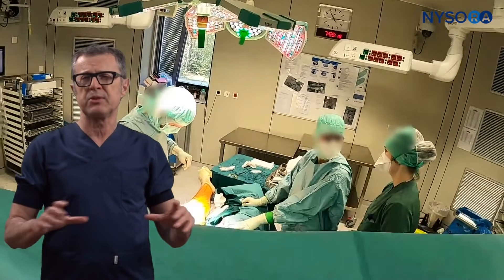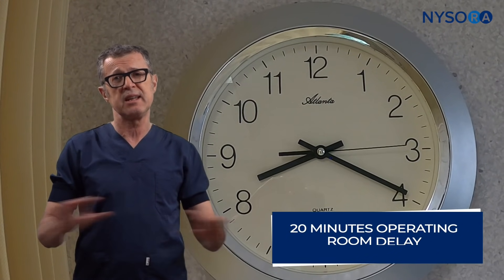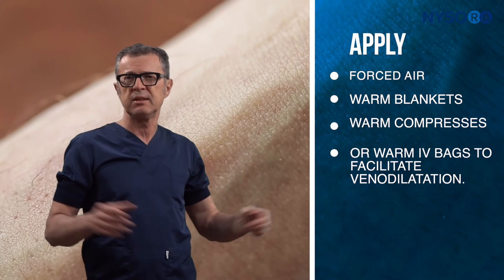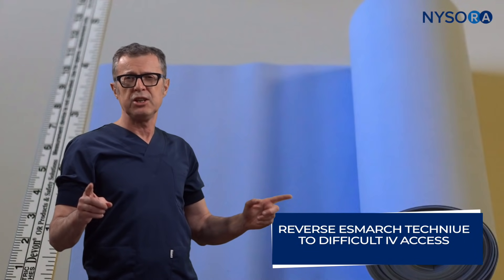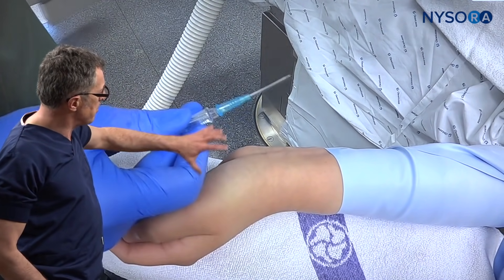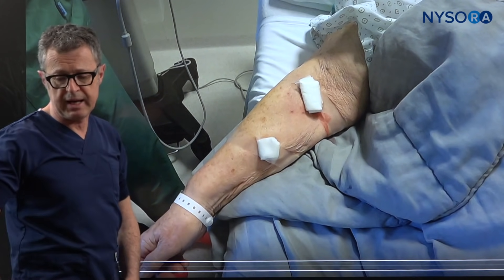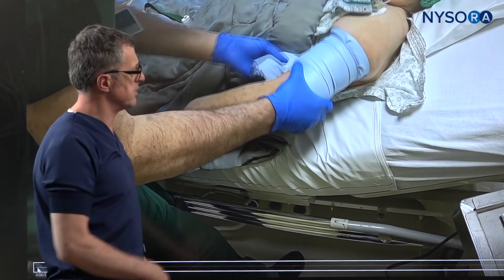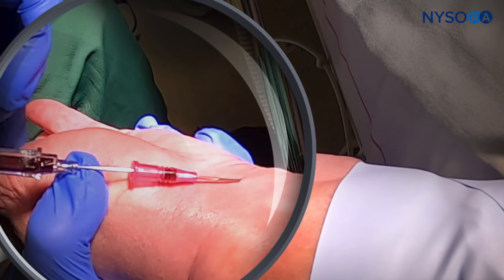How to insert difficult IV or draw blood sample in patients with difficult veins: Best technique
Intravenous access

There are several different methods to facilitate an IV line placement in patients with difficult peripheral IV access. Of course, you can use ultrasound to find and cannulate a vein in a difficult patient, but this requires a considerable amount of skill, equipment, and TIME. And frankly, you would not make the surgeons happy by wheeling in an ultrasound machine when the case is already delayed. In this video, Dr. Hadzic teaches his street-smart, a surprisingly little-known technique, that is much simple and faster than ultrasound.

4:04 Difficult veins: Case #1
5:52 Difficult veins: Case #2